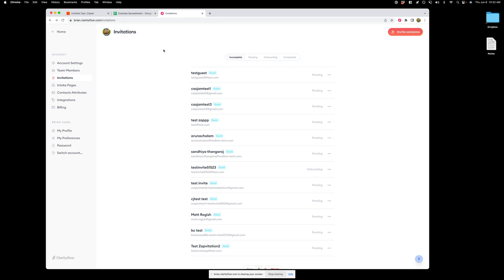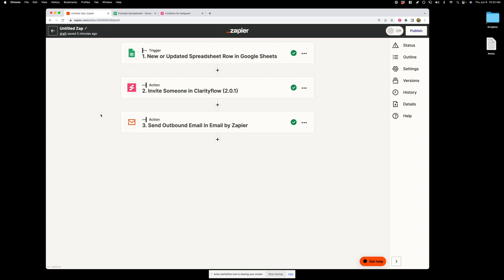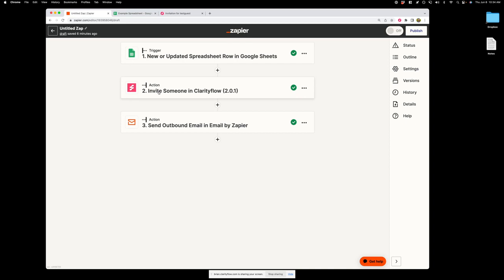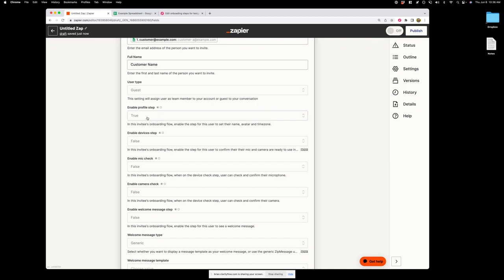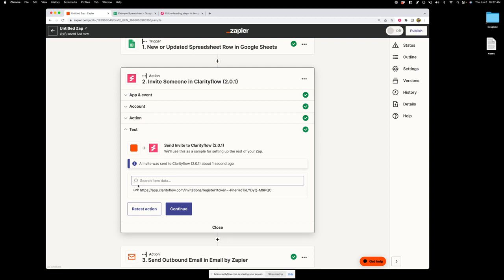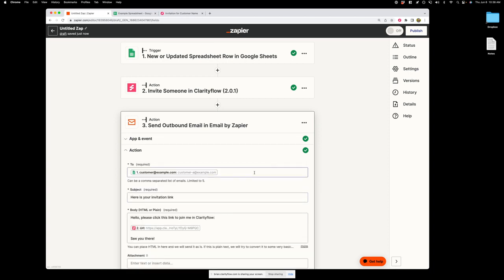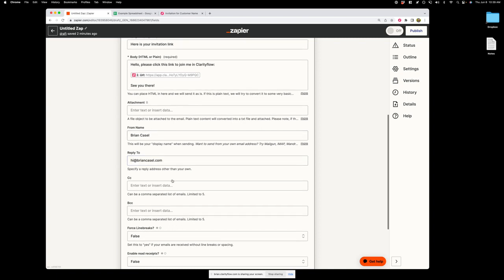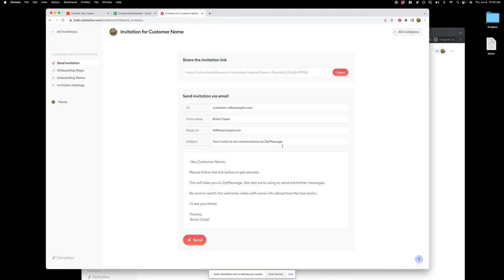Automating Invitations to Clarityflow using Zapier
In this video, see how to use our invitations and onboarding system and automate many invitations using the Clarityflow Zapier integration.